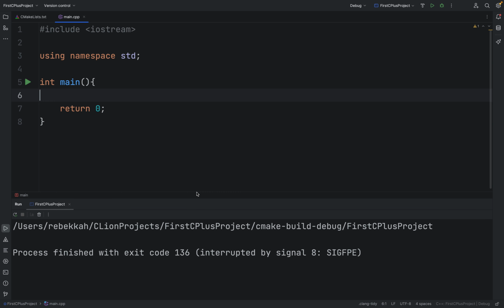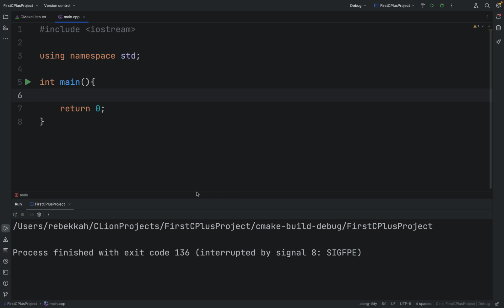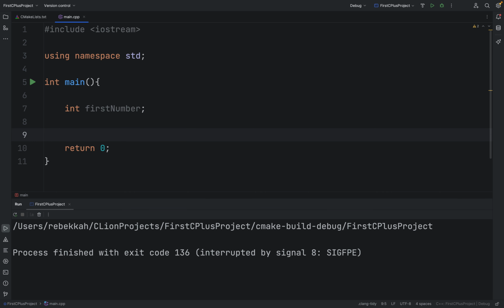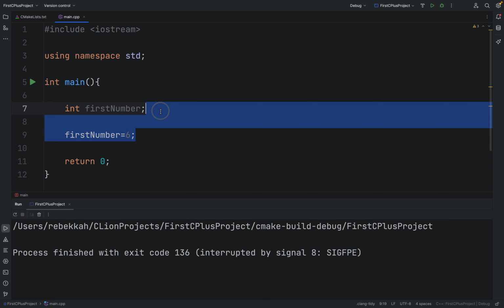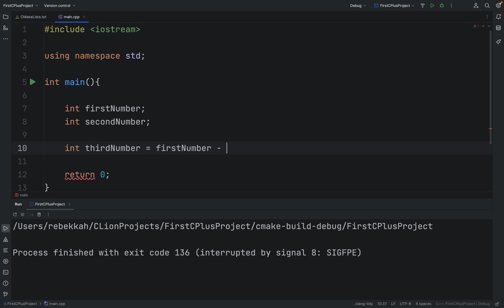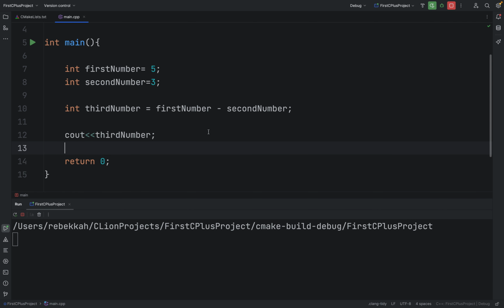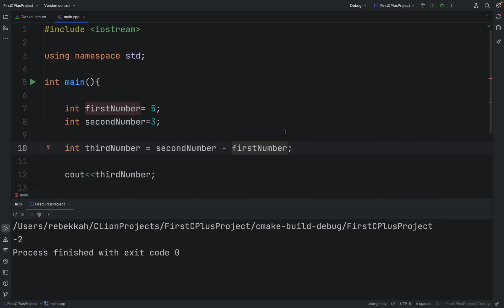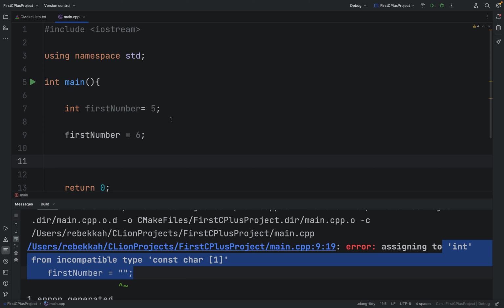Advanced C++ - Errors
In this video, we will teach you errors in C++ project.